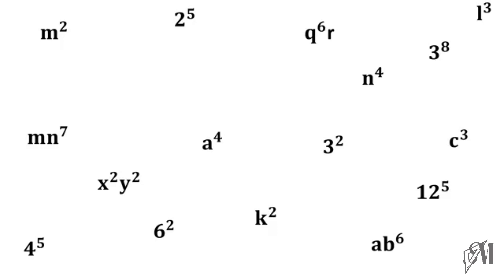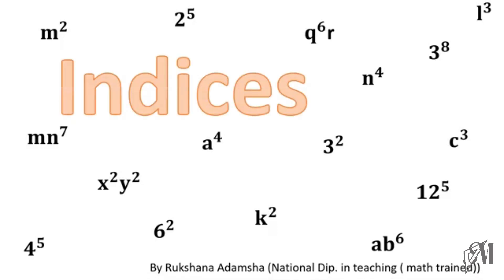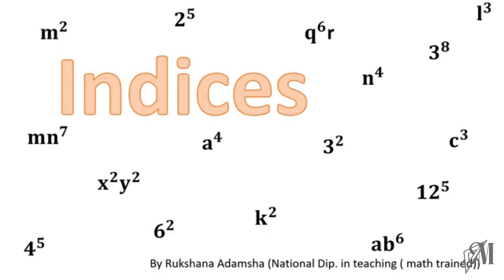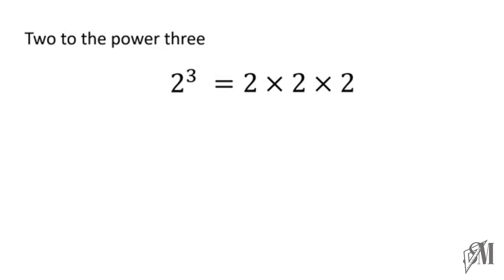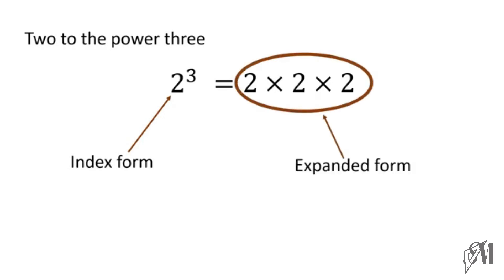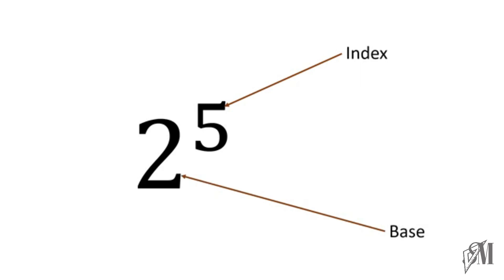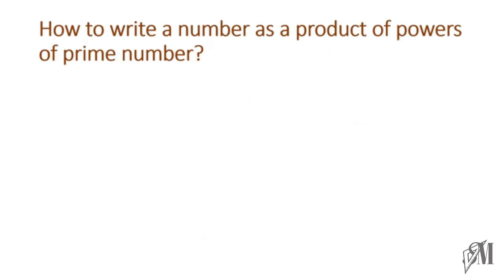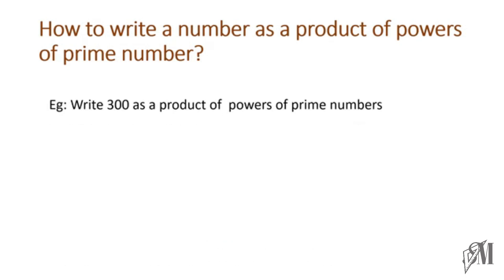Indices - Grade 8 Mathematics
This video is about power of a power and product of powers. It also includes details about powers of negative integers.